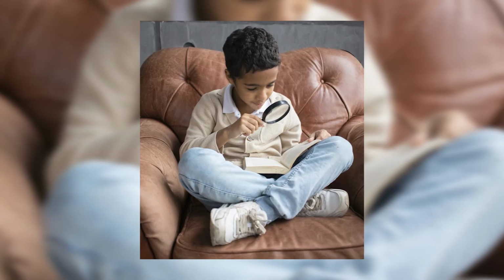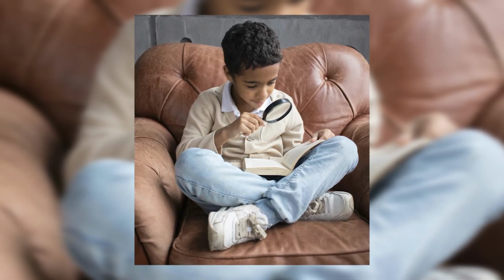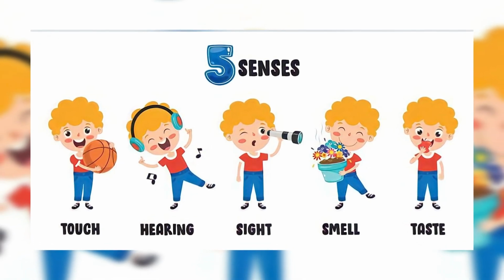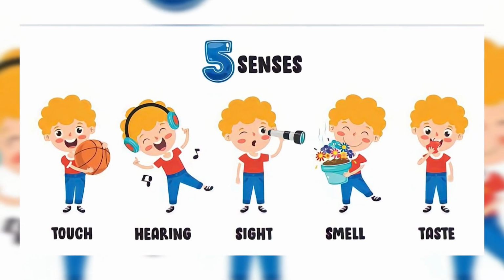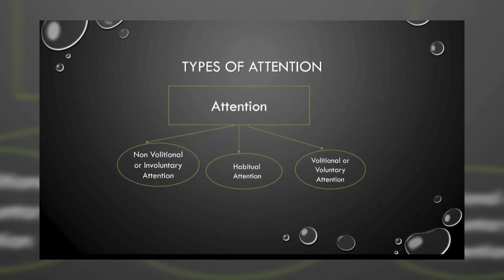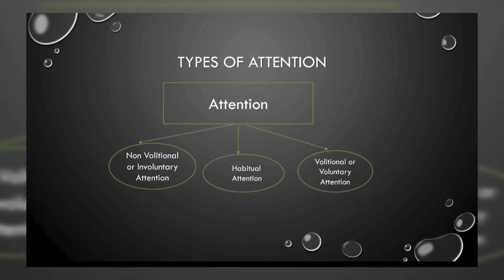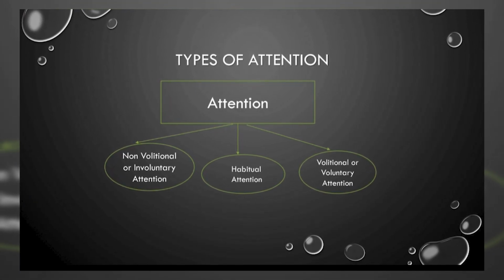Kinds of attention: Inattention, distraction, division of attention and span of attention